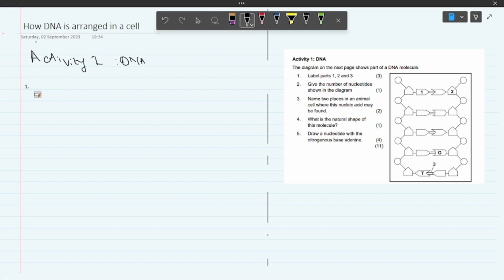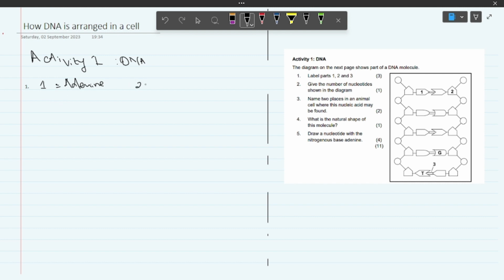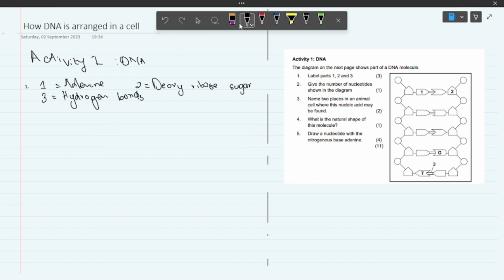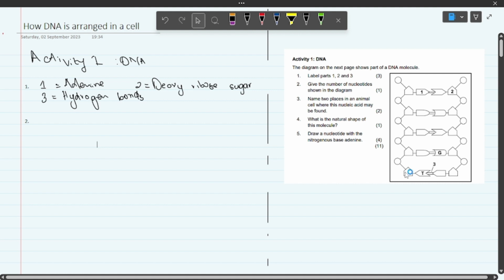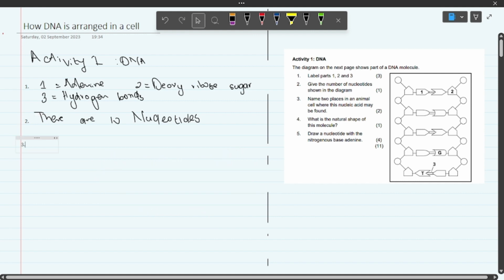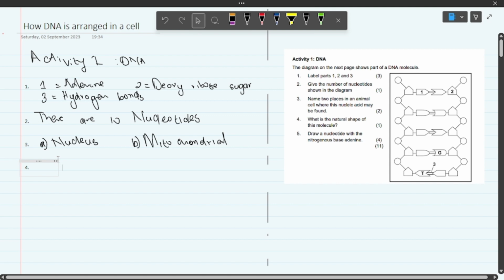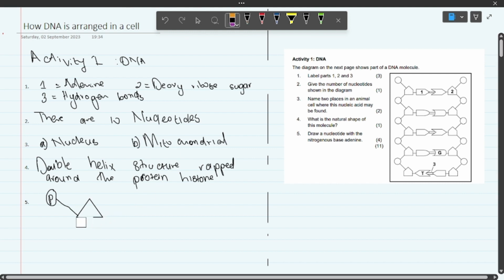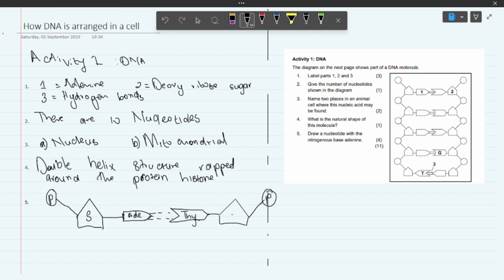Mastering DNA 2024: Grade 12 Life Science Tutorial and Exercise | Comprehensive DNA Explanation!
Welcome to "Mastering DNA 2024," your ultimate guide to Grade 12 Life Science! In this 15-minute tutorial, we explore the fascinating world of DNA, covering its structure, function, replication, and the genetic code. Whether you're a student gearing up for exams or just curious about the building blocks of life, this video is designed to boost your understanding.

🧬 Topics Covered:

DNA Replication
Genetic Code and Protein Synthesis
📝 Exercise Questions:

[List of Exercise Questions]
[Answers to Exercise Questions]
👉 Timestamps:
0:00 - Introduction
1:20 - DNA Structure
4:45 - DNA Replication
8:10 - Genetic Code
11:30 - Exercise and Answers
14:45 - Conclusion

📚 Resources:
[Include any additional resources mentioned in the video]

👉 TikTok: [Your TikTok Channel Link]